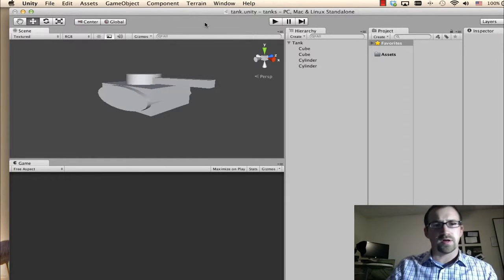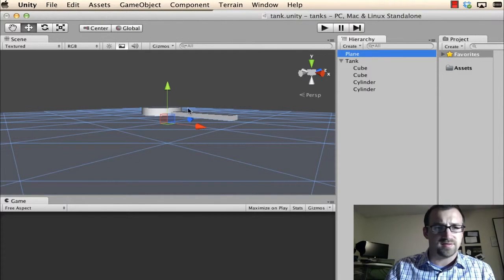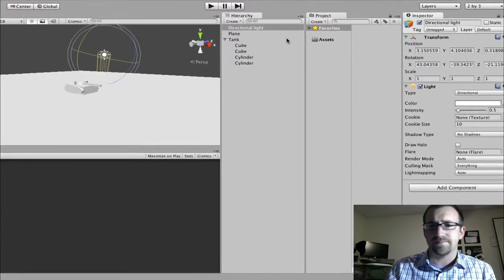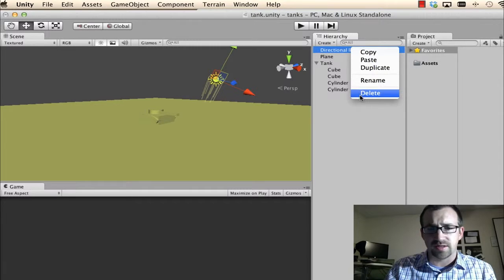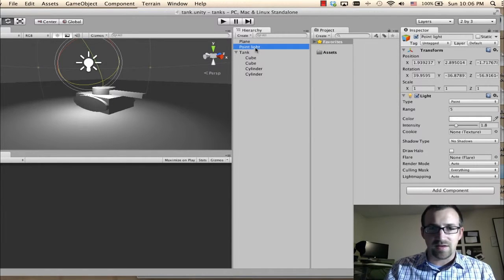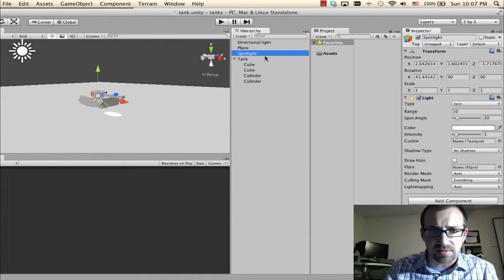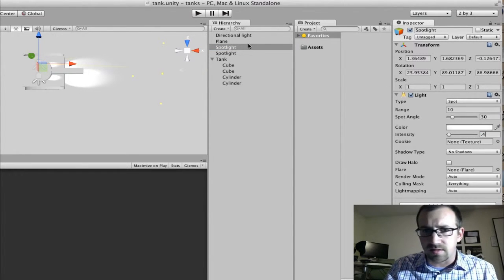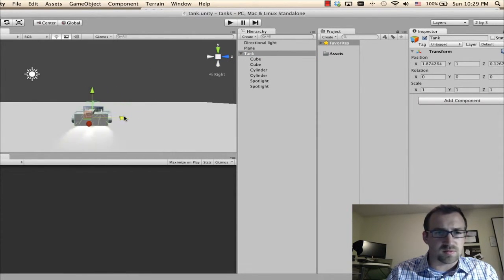The Basics of Lighting In Unity 3D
Let's add some lighting in your game. We have four different options we can use in lighting in unity. Let go through detail on all these different types of lighting setups. We will start by with directional lights and learn about other advanced features like area lighting in the next lessons.